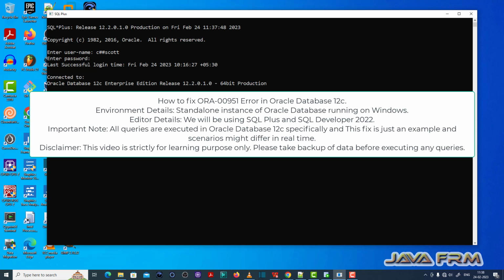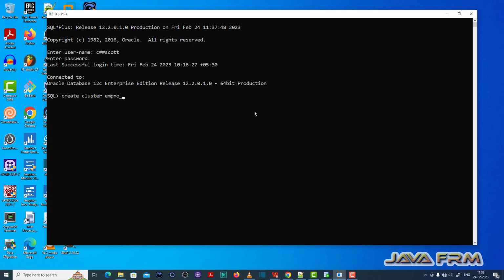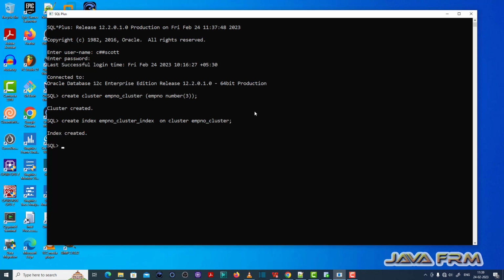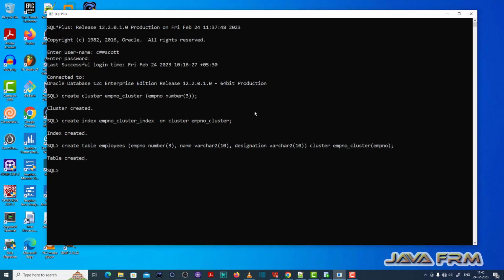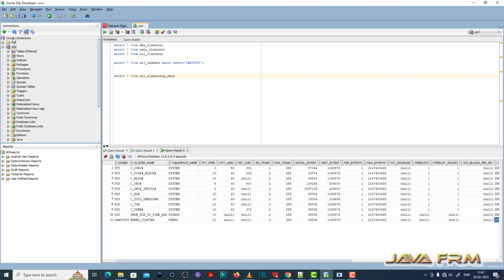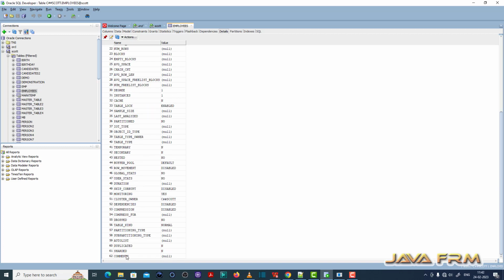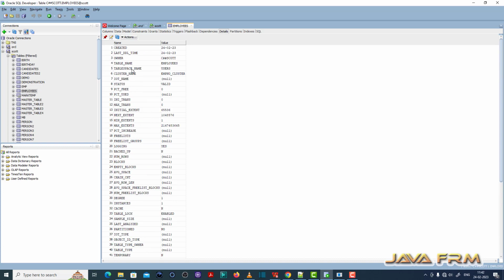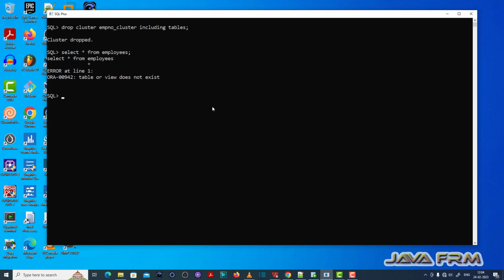ORA-00951: cluster not empty - Oracle Database 12c Error Messages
ORA-00951: cluster not empty.
Cause: A DROP CLUSTER statement specified a cluster that is not empty. A cluster may not be dropped if it contains any tables, unless the optional INCLUDING TABLES clause is specified.
Tables may also be removed from a cluster by using the DROP TABLE command.
Action: Either specify the INCLUDING TABLES clause in the DROP CLUSTER statement or remove all tables from the cluster with the DROP TABLE command before issuing the DROP CLUSTER command.